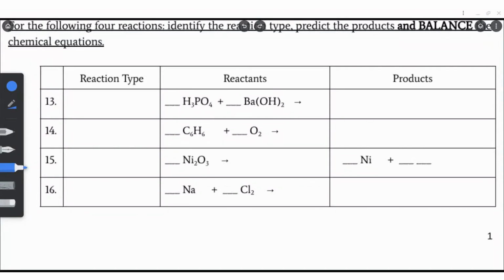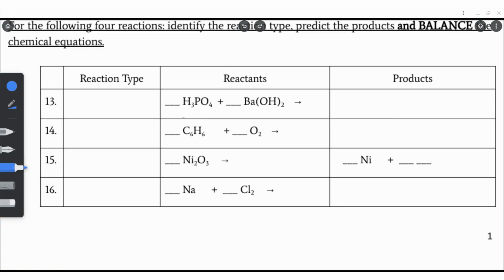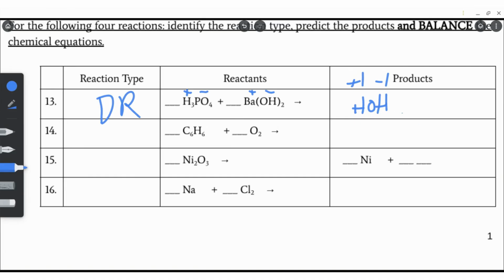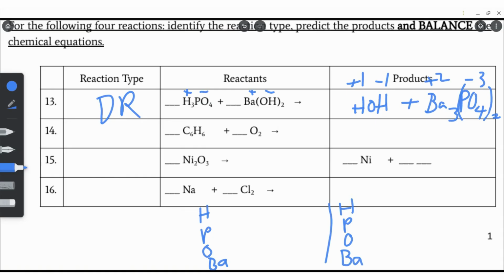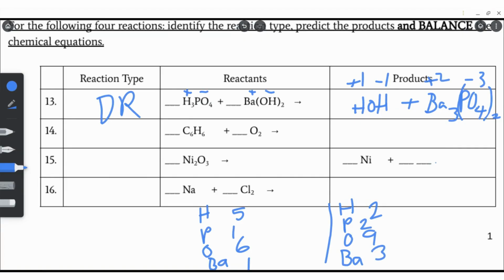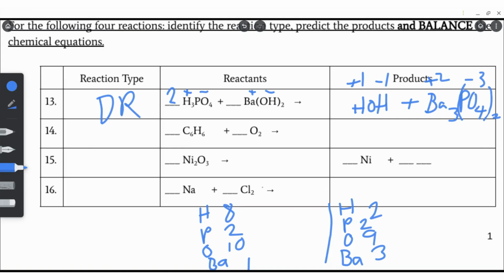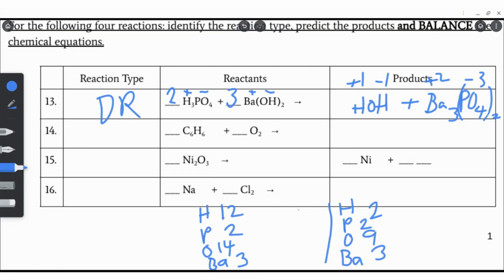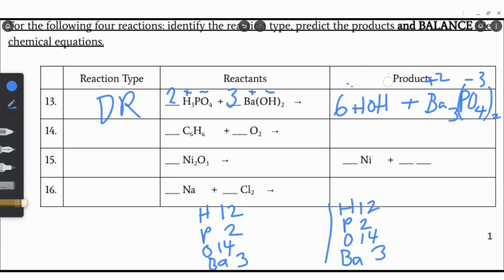CFA 3.2A Question 13